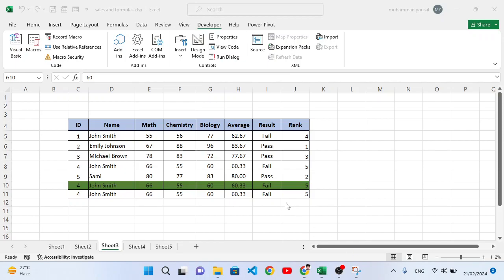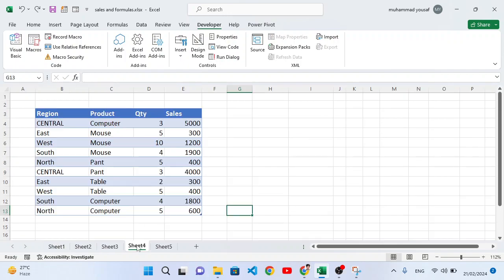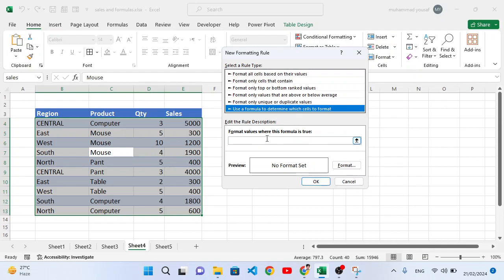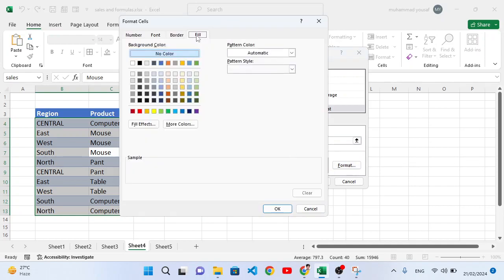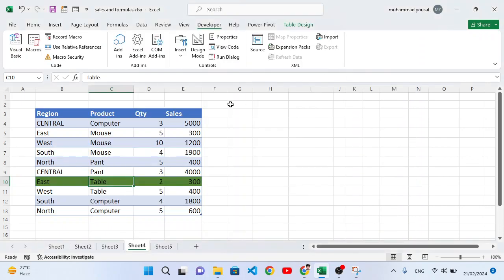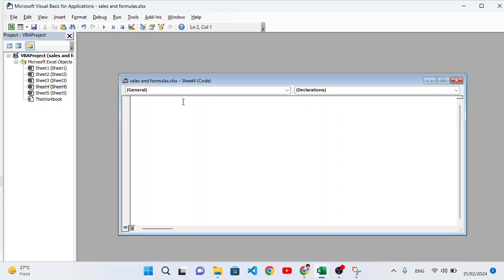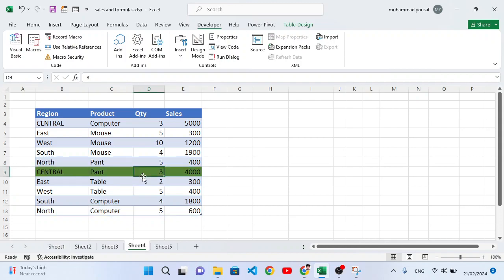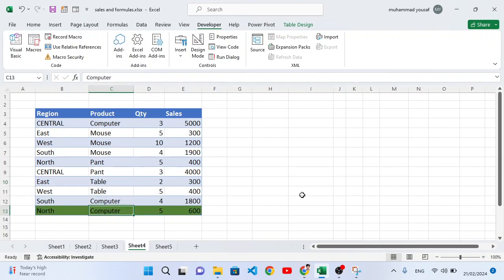Auto Highlight Active Cell's Row in Excel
Learn how to automatically highlight the active cell's row in MS Excel. Highlight Active Row in Excel.